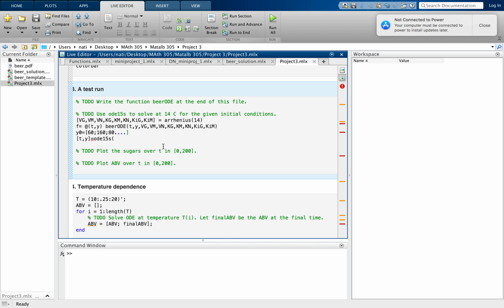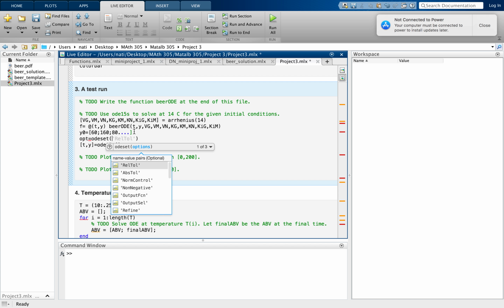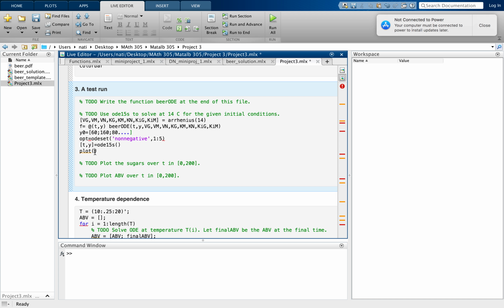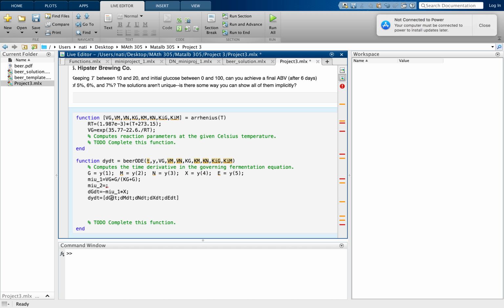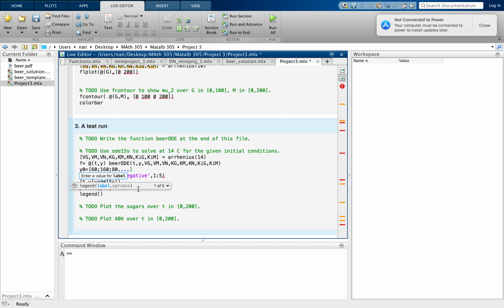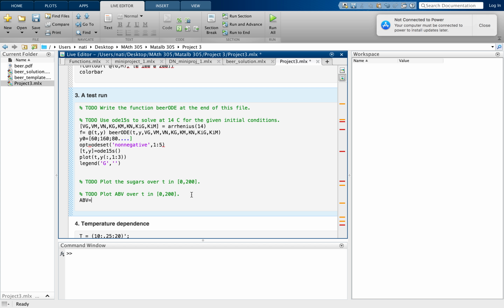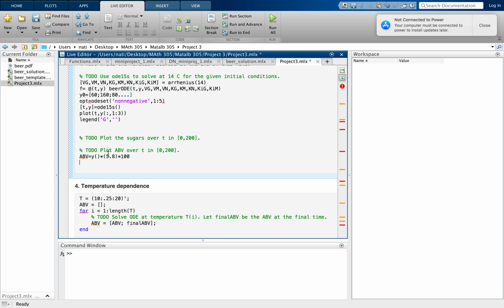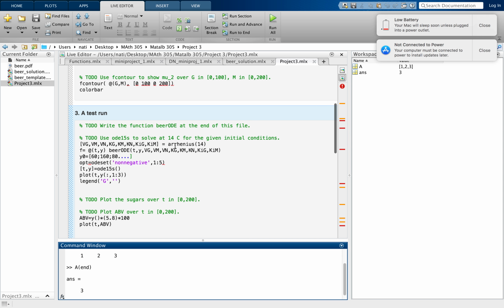Matlab 13 Project3 Part3B